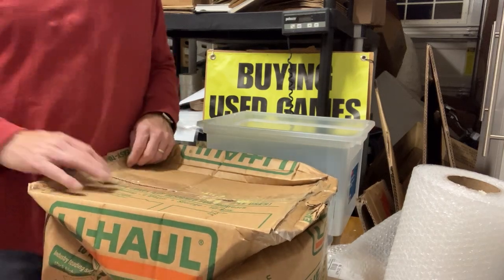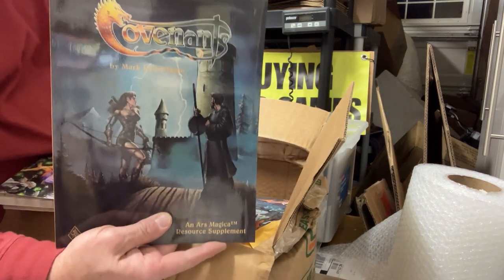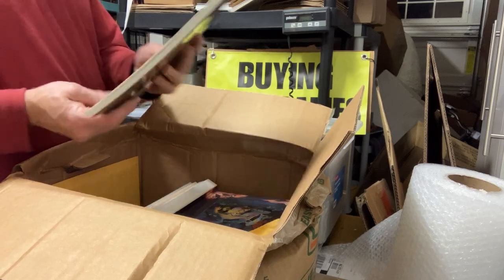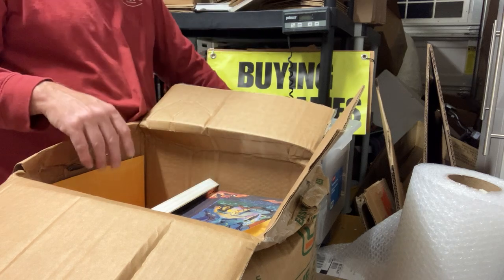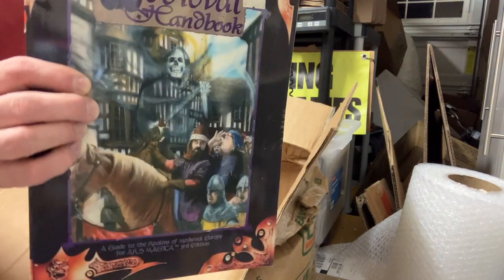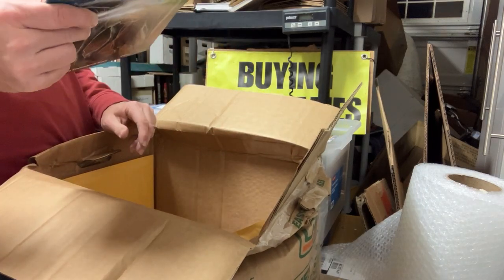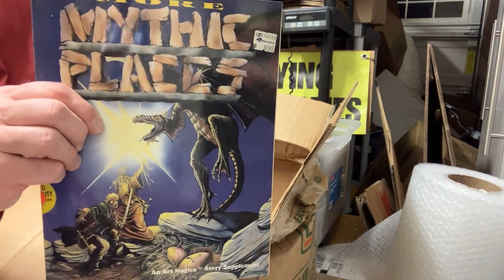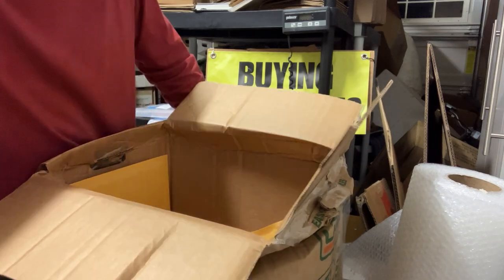Unboxing Video #199 - a large batch of Ars Magica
A nice batch of Ars Magica 2nd, 3rd and 4th edition items from White Wolf, Wizards of the Coast and Atlas Games.